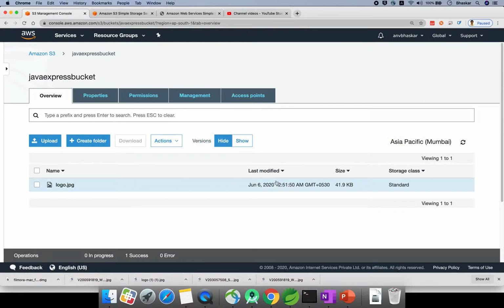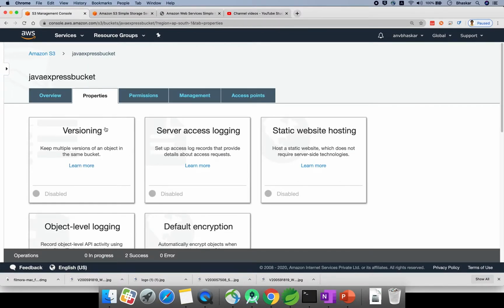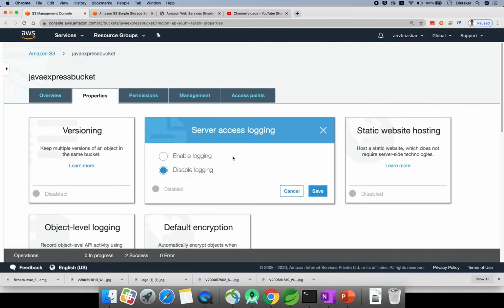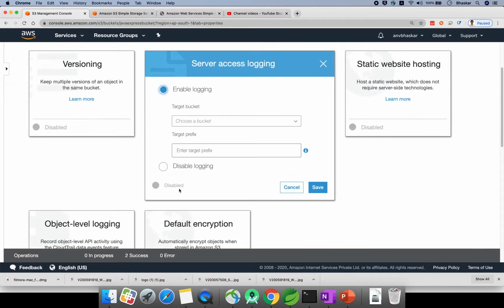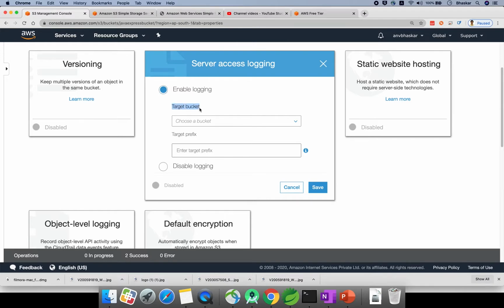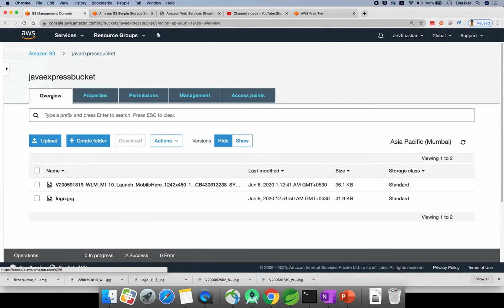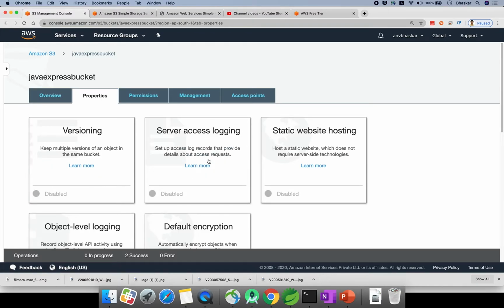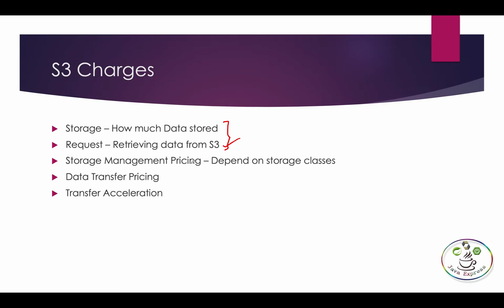AWS S3 Tutorial for Beginners | AWS S3 Bucket - Part 6